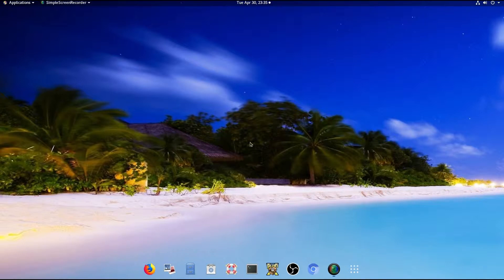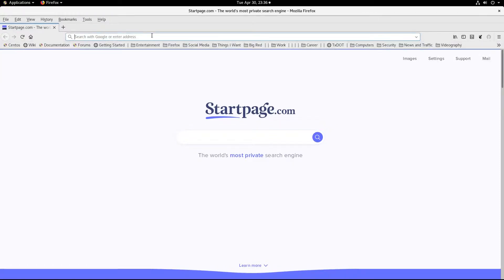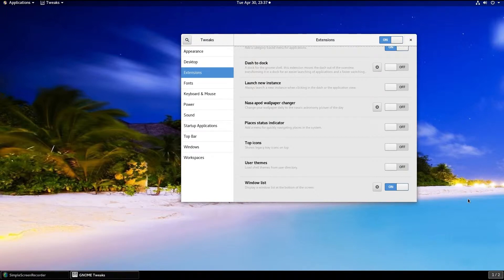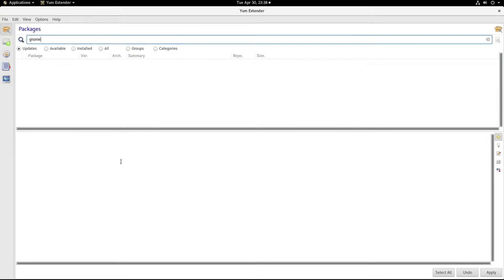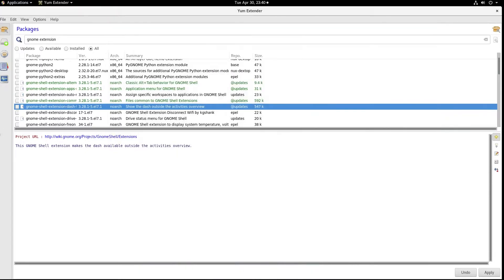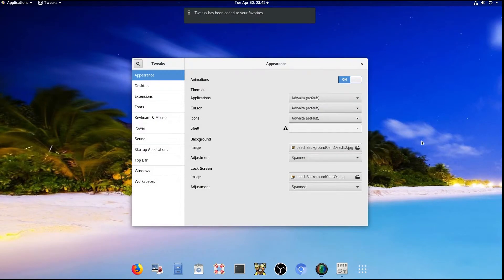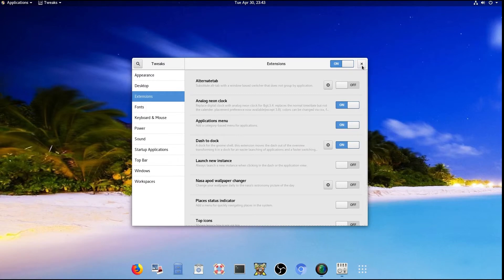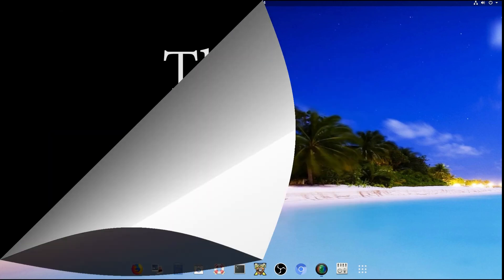CentOs 7: Removing Bottom Bar and Adding Gnome Extensions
In this misadventure, I explain the unique method of installing Gnome Extensions and removing the Bottom Bar in the default Gnome Desktop environment in CentOs 7.
Useful Links:

Yum Extender is available in the nux-desktop repository. This link shows how to add this repo to your installation along with other multimedia goodies: